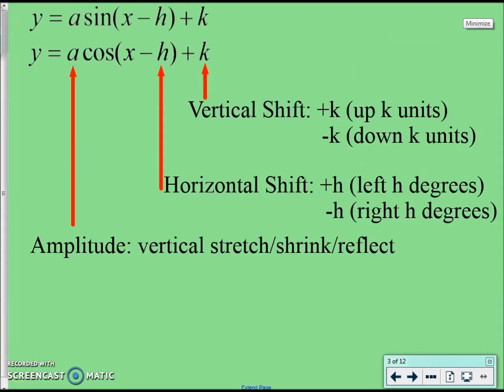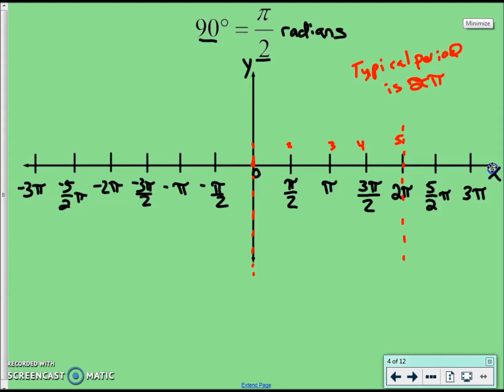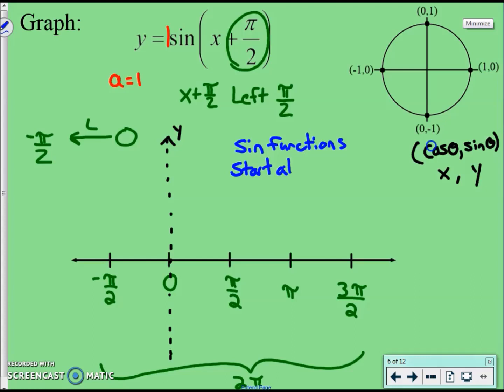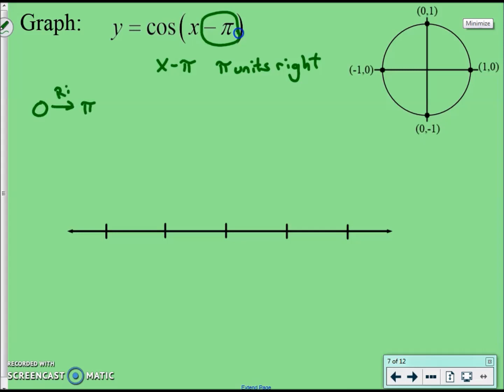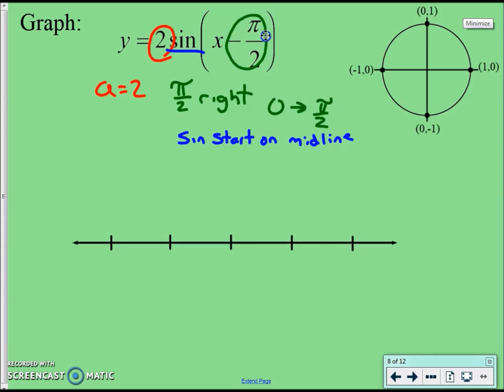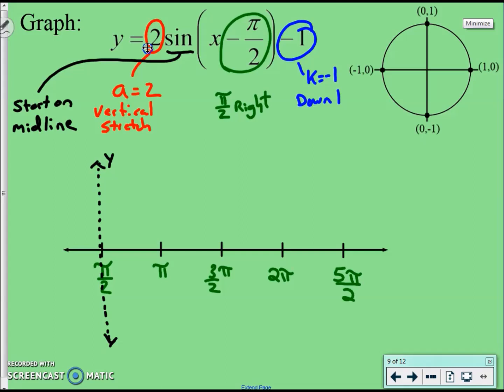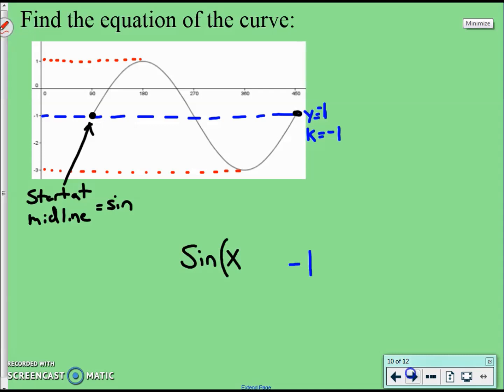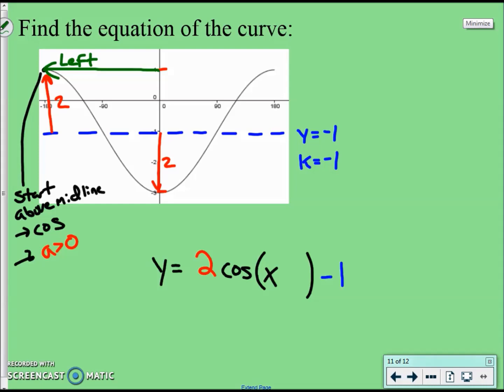11 3 Graphing Trig Functions H